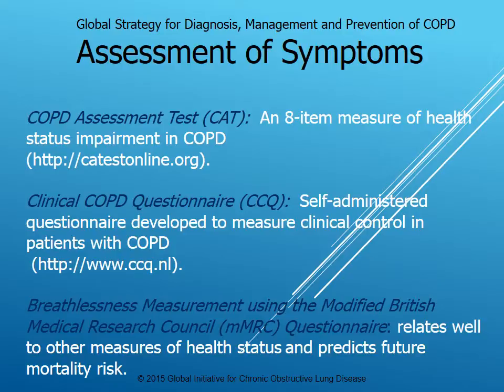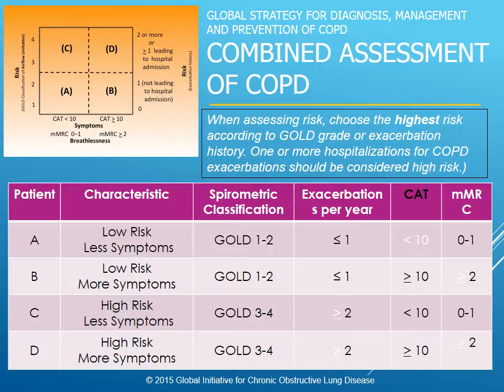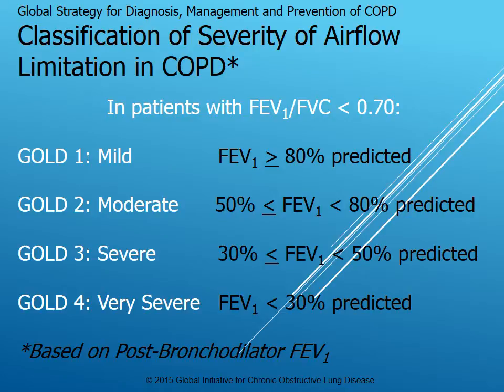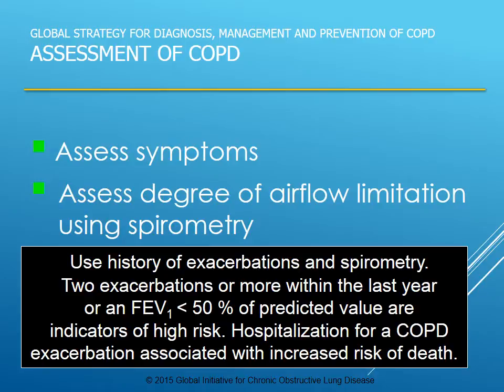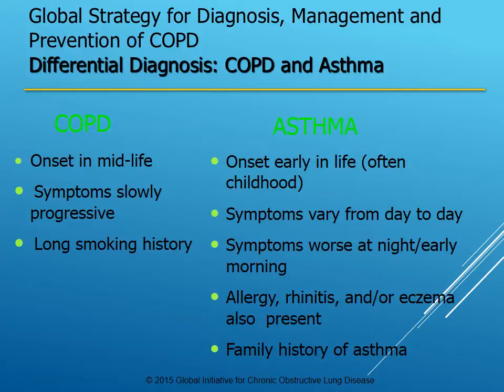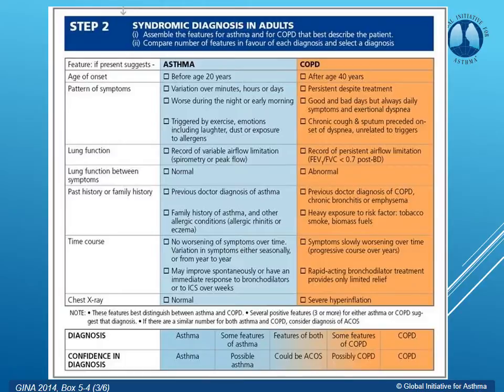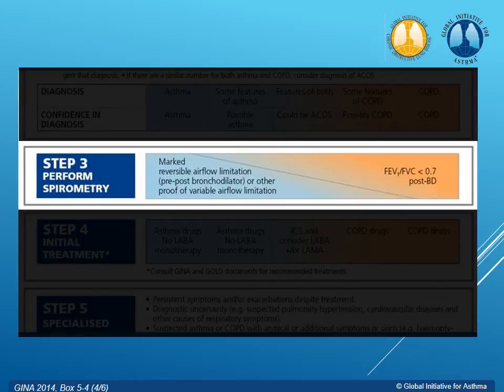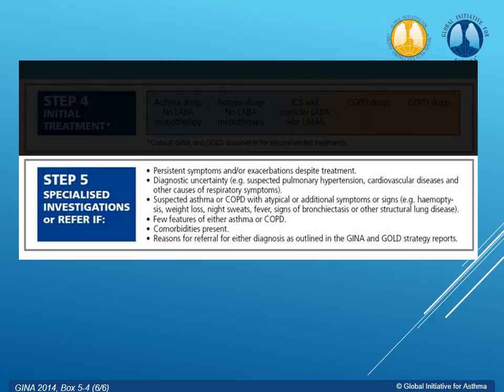COPD GOLD 2